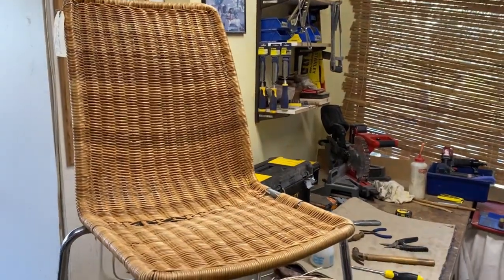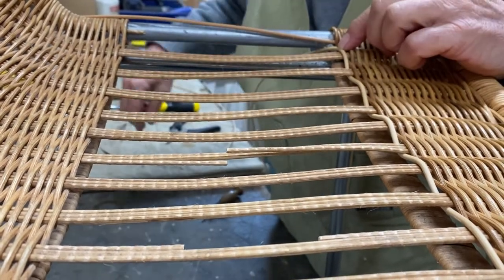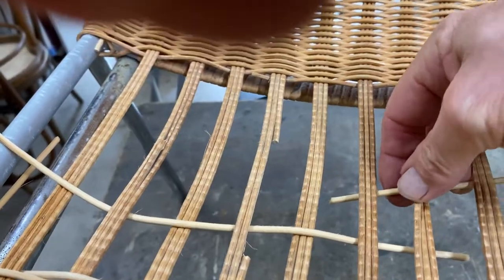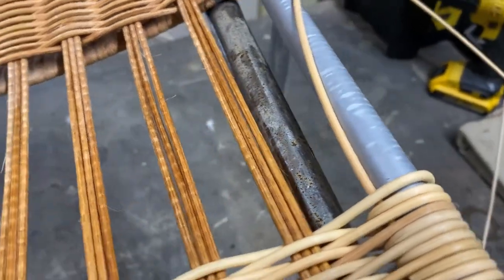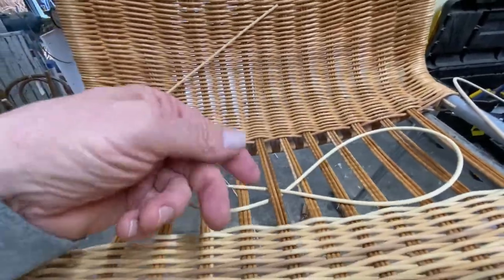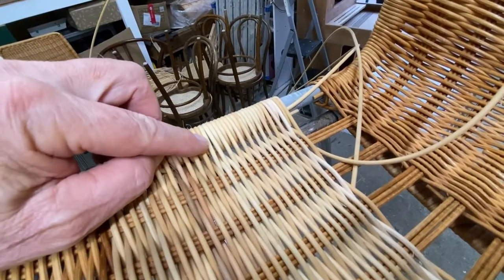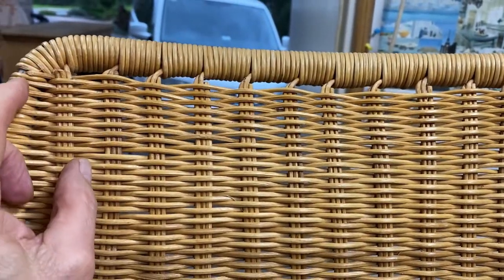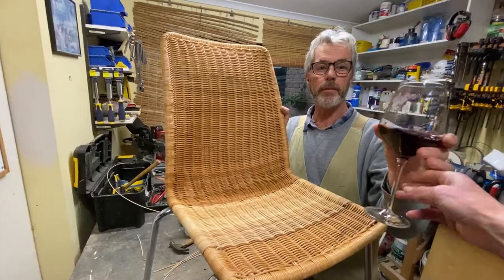How To Repair Wicker With Reed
East Step by Step Info on How To Weave with Round Core/Reed and Tips on How To Making Joins.